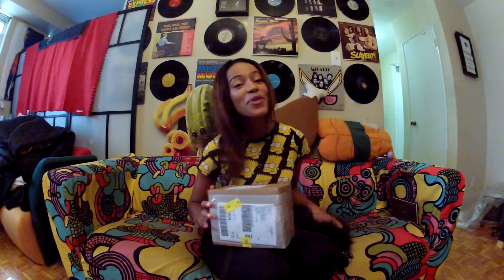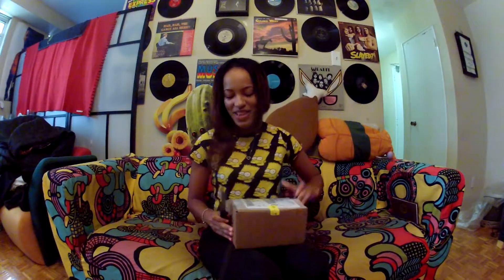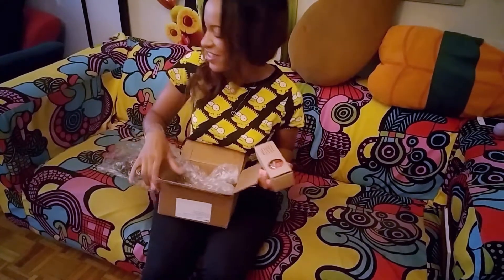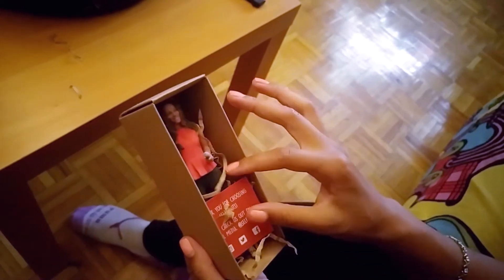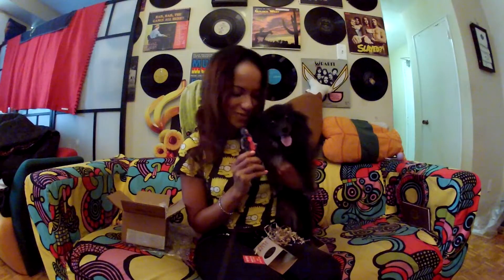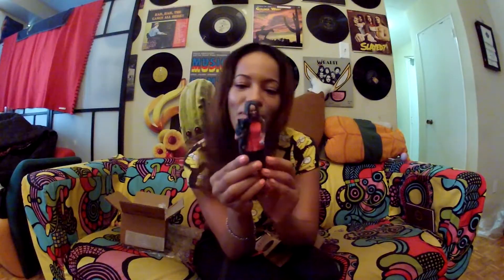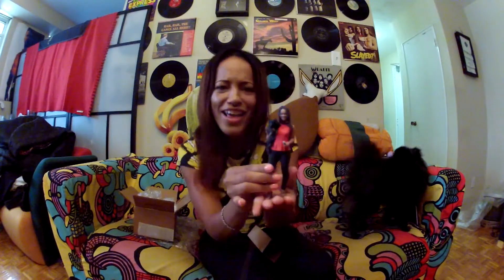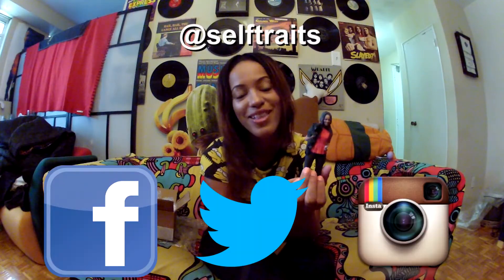Selftraits Part 2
Special Thank You to EVERYONE at Sculptraits Studios for letting us check it out and thank you to my awesome editor and camera man , Brandon Hanauer!!